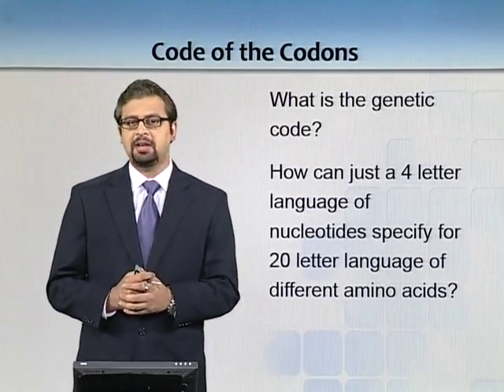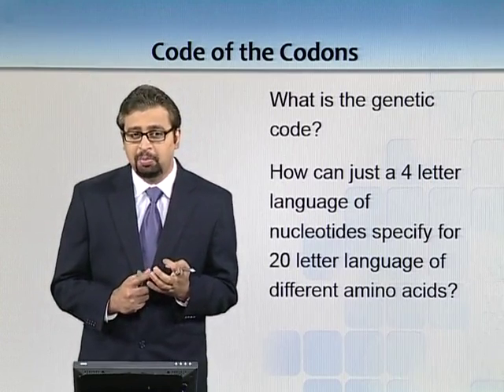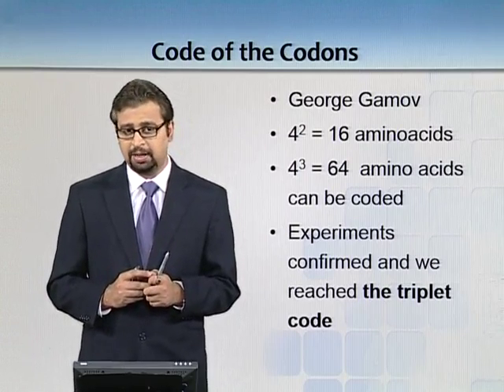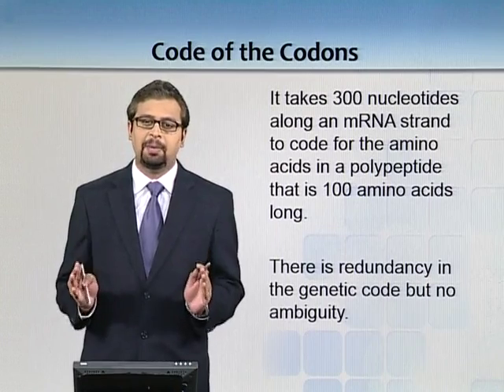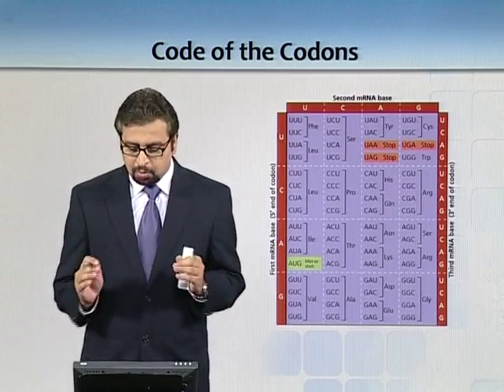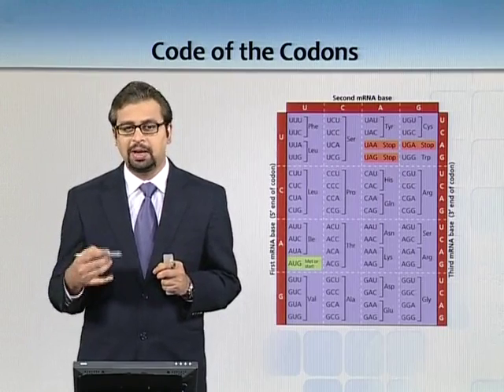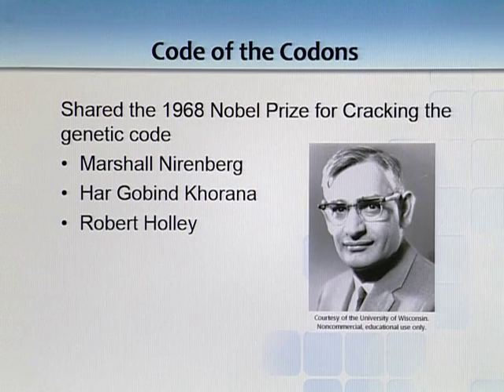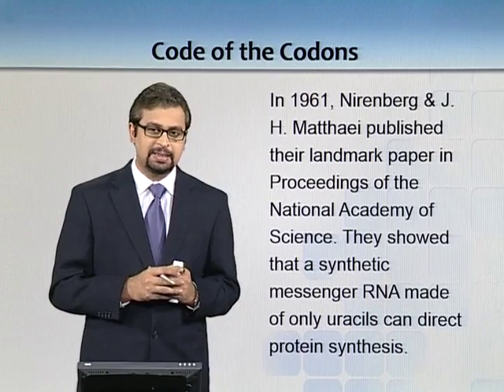BT731_Topic020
Topic: 20